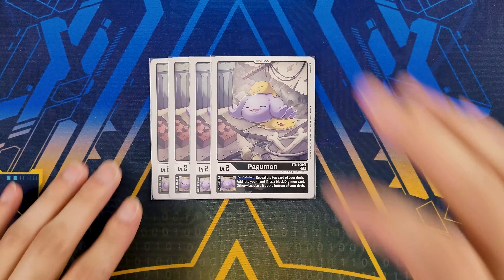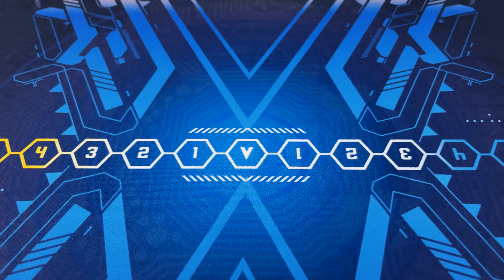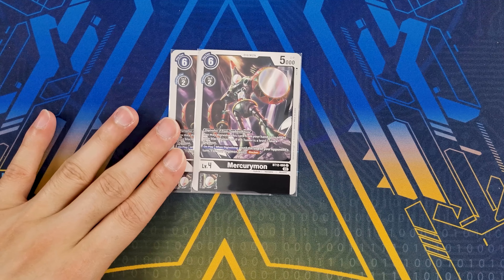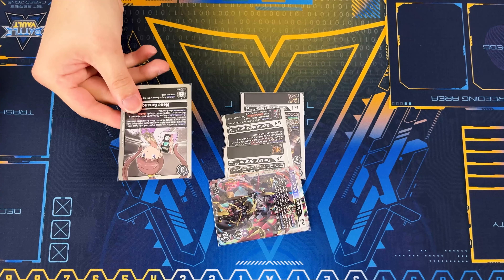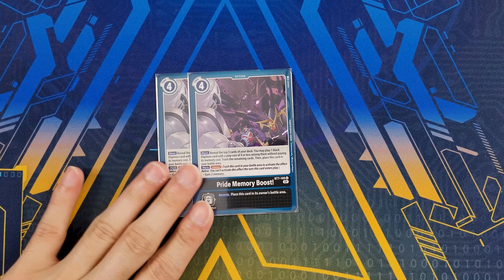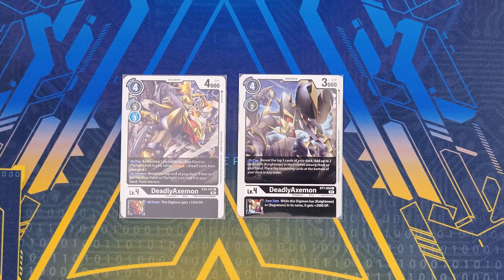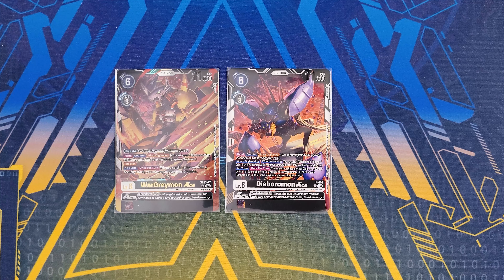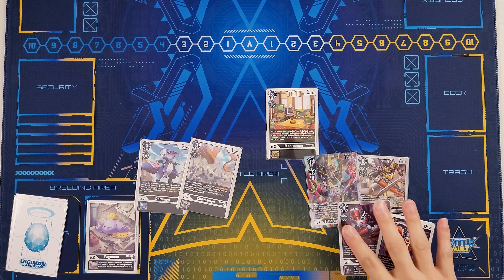RISE OF THE DarkKnightmon X Antibody Deck Profile & Combo Guide | Digimon Card Game BT14 Format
Rise of the DarkKnightmon is here with the all new SkullKnightmon! I've been trying a slightly more aggressive build with this deck to see if it is able to win games faster. Be sure to check it out!

Timecodes / Sections
0:00 - Intro
0:09 - Digi-Eggs
0:30 - Level 3
1:53 - Level 4
5:22 - Level 5
6:54 - Level 6
7:50 - Level 7
8:16 - Tamers & Options
11:06 - Other Tech Choices
16:08 - How to Play & Combo Guide

The new darkknightmon deck of the updated darkknightmon bt14 is here! The latest darkknightmon deck profile features the new skullknightmon which can darkknightmon digixros!
The darkknightmon vs matchups features how to play darkknightmon deck alongside darkknightmon x antibody deck which is really good at controlling the board. This is also the digimon twilight deck as you can see the darkknightmon deck gameplay of how the digimon tcg darkknightmon deck works!